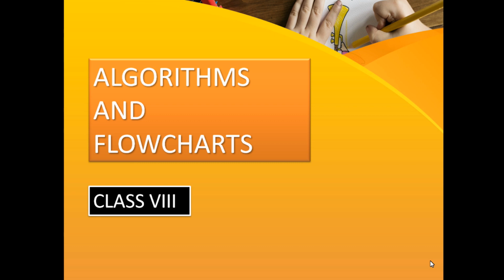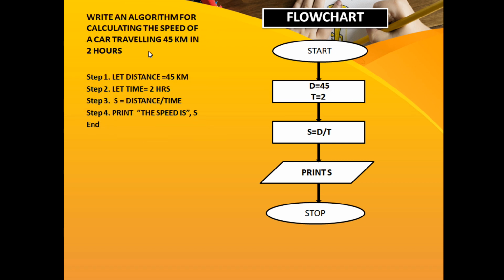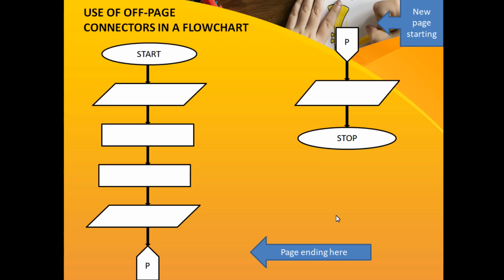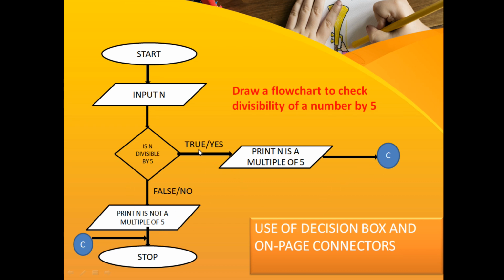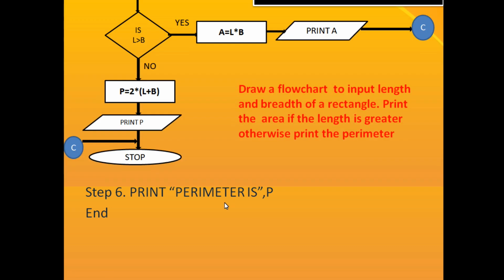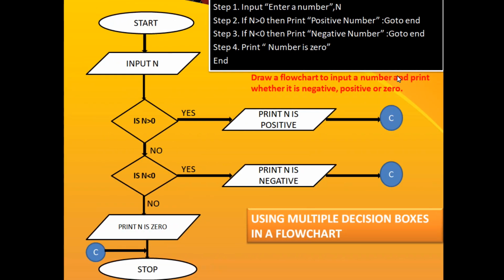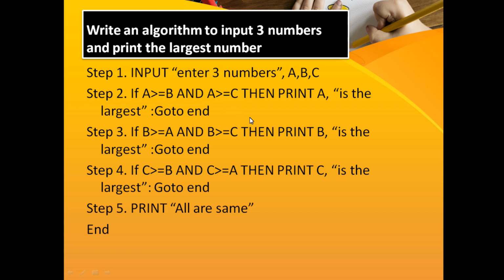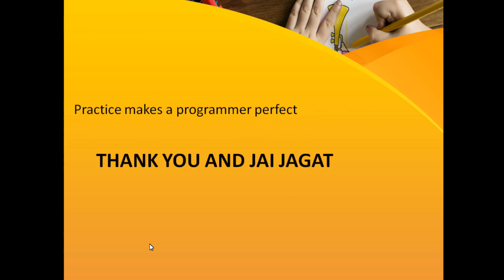class 8 session 2 on flowcharts and algorithms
This video explains goto in algorithms and connectors in a flowchart.